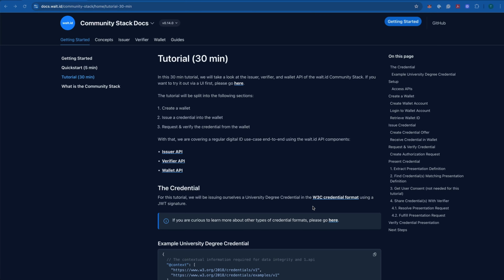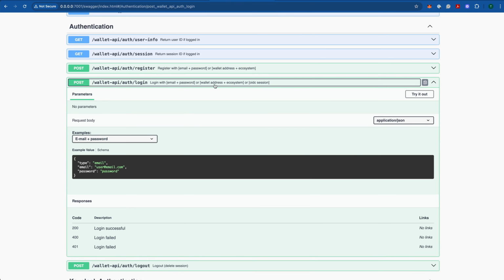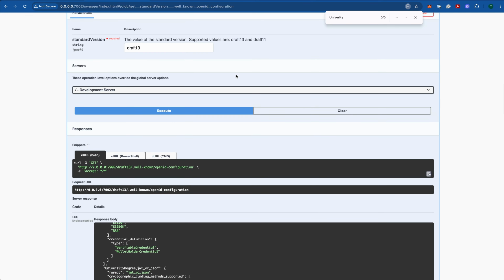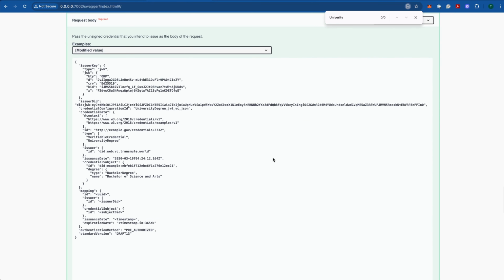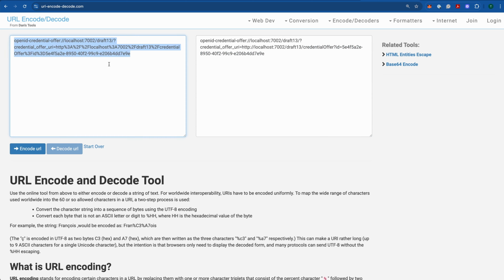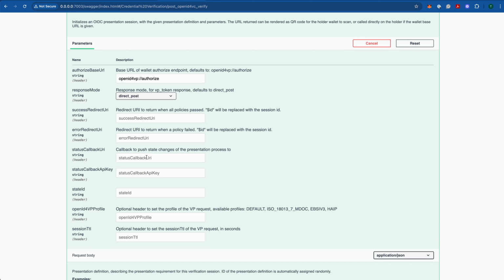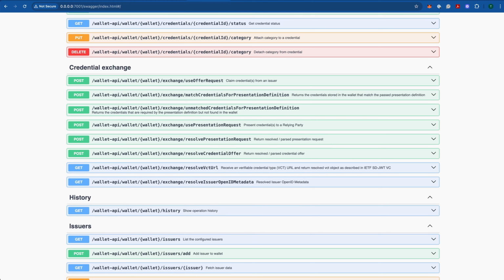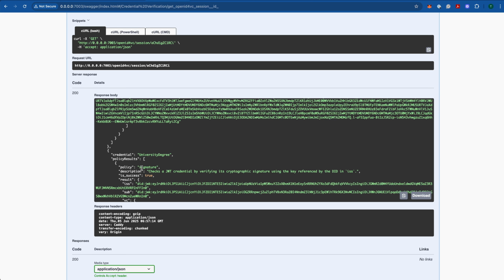Decentralized Identity Tutorial: End-to-End Issuer, Wallet & Verifier Demo (Legacy Services)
NOTE: Starting a new integration? The v2 tutorial covers the same walkthrough using Issuer2, Wallet2, and Verifier2 which fully support OID4VCI V1 and OID4VP V1. This tutorial remains for the original Issuer, Wallet, and Verifier (v1) that support draft versions of the OID4VCI and OID4VP protocols.

Get a practical, end-to-end demo of decentralized identity using the walt.id Community Stack. In this tutorial, we walk through how Issuer, Wallet and Verifier work together so you can issue, hold and verify digital credentials in a real-world flow.

You’ll see how to spin up the open-source Community Stack with Docker Compose, create a custodial wallet via the Wallet API, and generate keys and DIDs for your user. From there, we define a W3C Verifiable Credential (university degree), configure credential formats, and use the OID4VCI flow to issue digital credentials securely from the Issuer to the wallet.

Next, we switch to the Verifier API to request and validate the credential using OID4VP, presentation definitions and flexible verification policies such as signature checks, expiration, revocation and custom business logic via webhooks or dynamic/parameterized policies. Along the way, you’ll see how mapping and data functions construct the final credential just-in-time at issuance.

In this video you will:
• Learn how to start Issuer, Wallet and Verifier with Docker Compose
• Create a custodial wallet account and generate keys and DIDs via the Wallet API
• Define a W3C Verifiable Credential (university degree) and configure credential formats
• Issue a credential with OID4VCI using offer URLs, pre-authorized flows and a KMS-friendly setup
• Use mapping/data functions to insert IDs, timestamps and issuer data at issuance time
• Request and verify a credential with OID4VP, presentation definitions and verification policies
• Inspect verification results, policy outputs and the final VP/VC shared by the wallet